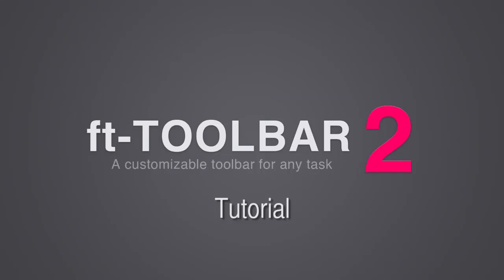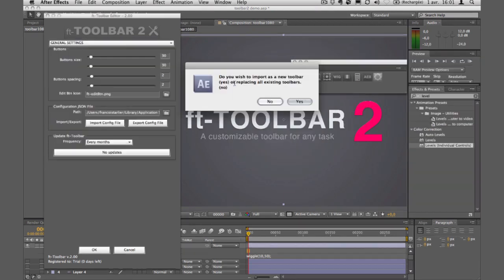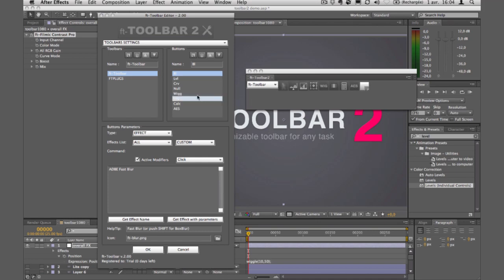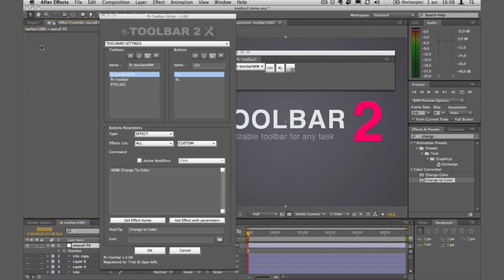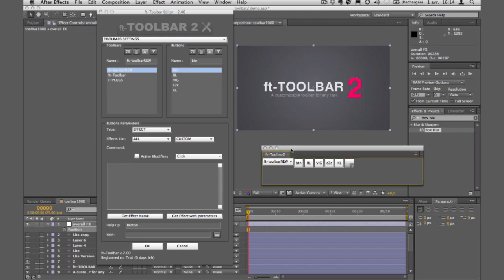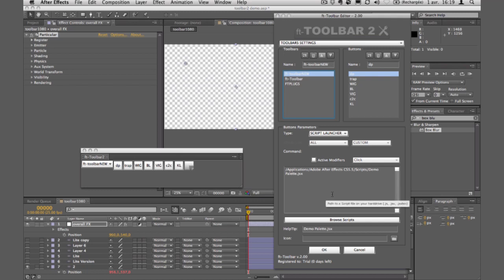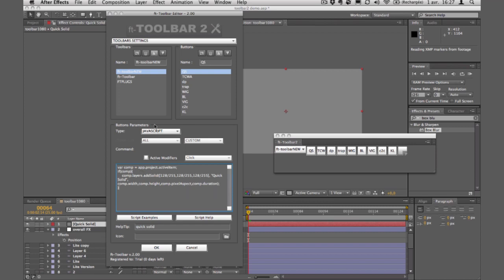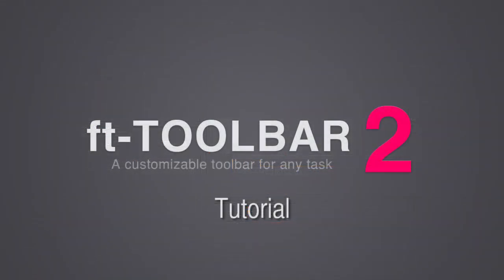ft-Toolbar 2 Full Tutorial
Create your own custom toolbars with effects, presets, expressions, scripts or any commands you use the most often in After Effects.